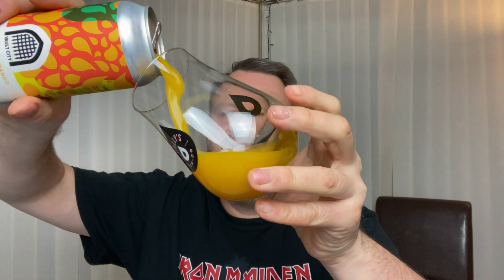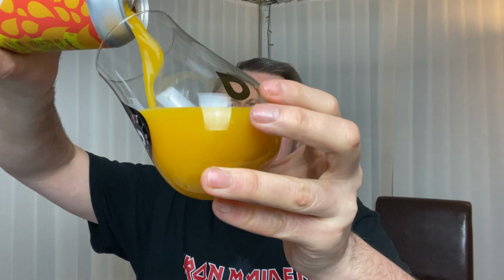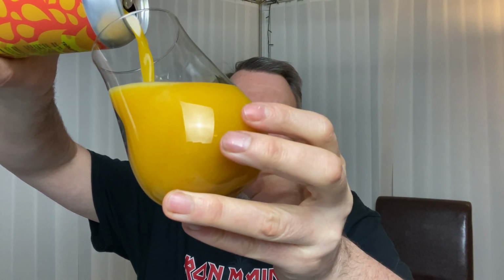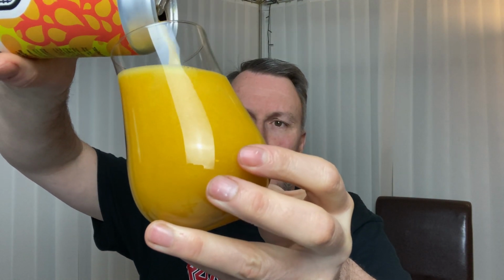NEW TESCO BEER - Triple Fruited Mango Sour Beer | Vault City Brewing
My review of the new Vault City brewing beer available now from Tesco supermarket. This is a Triple Fruited Mango Modern Sour Beer coming in at 6.2% ABV.